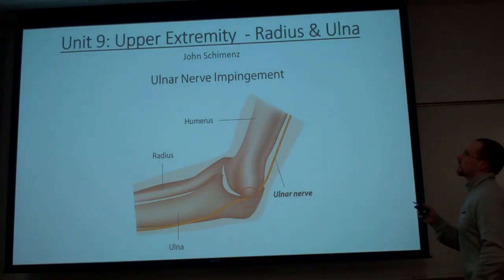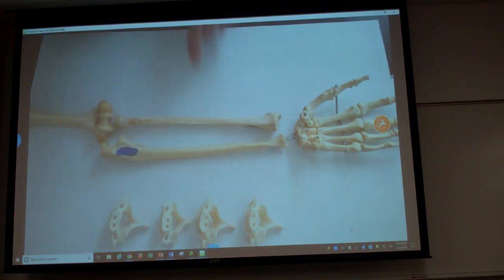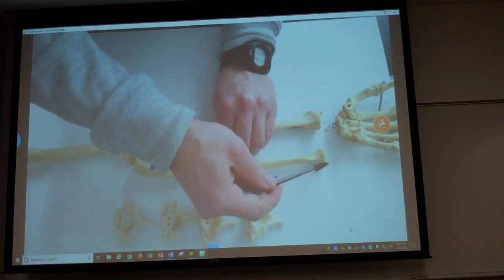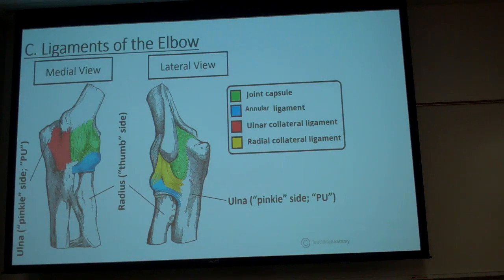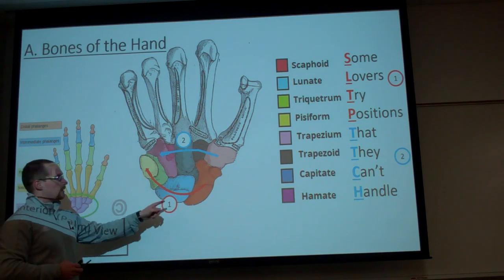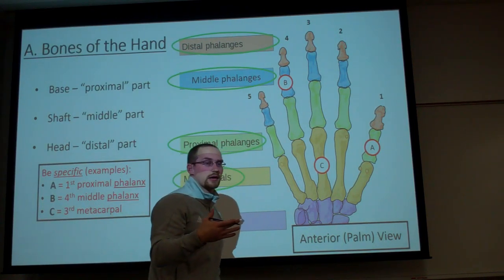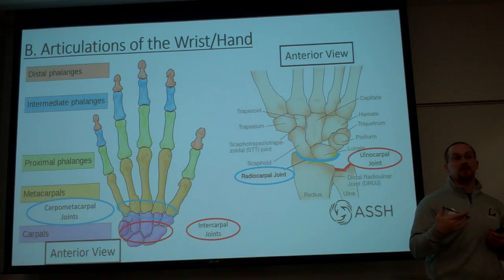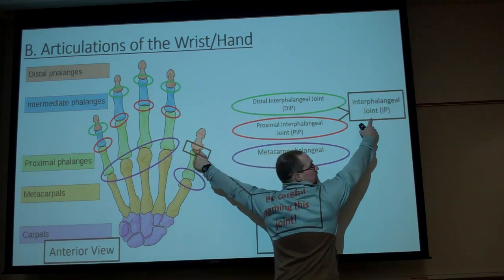Anatomy Units 9 and 10 - Bones (Radius, Ulna, and Hand)